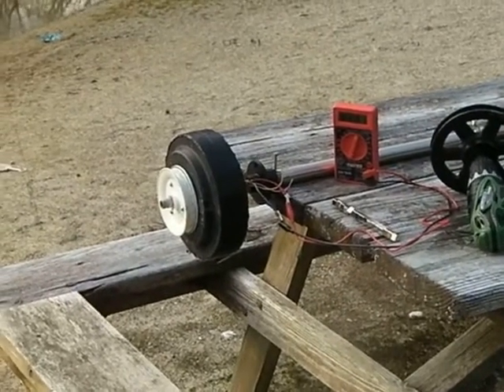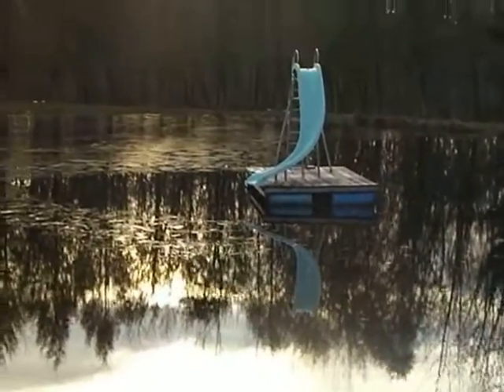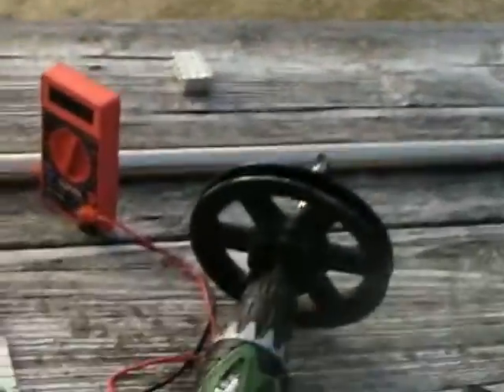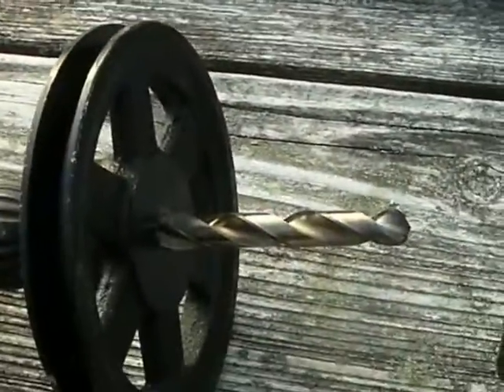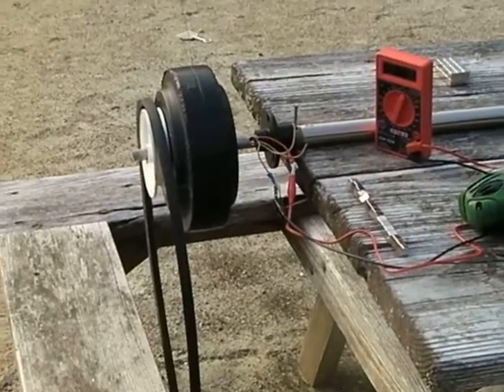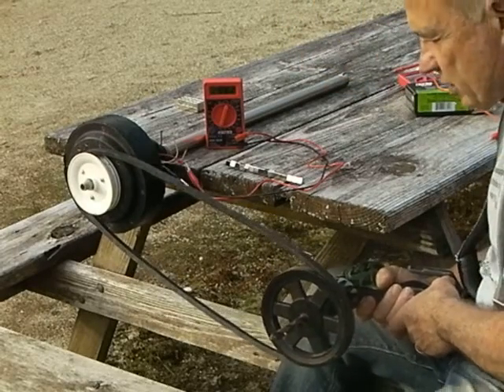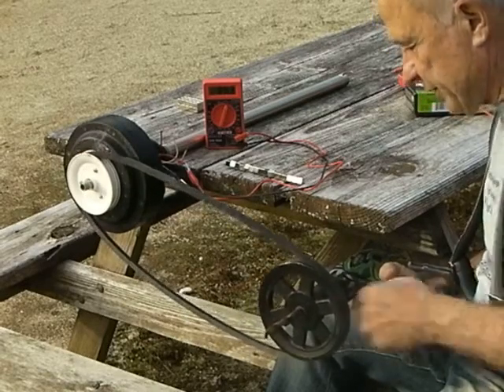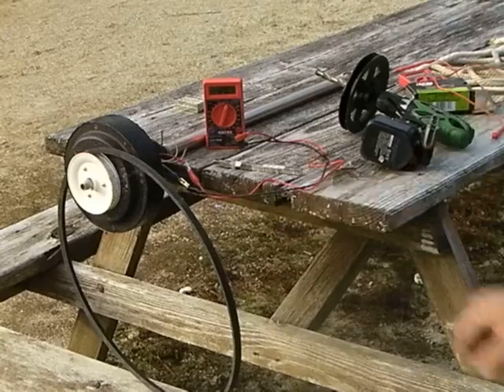138 Volts From Ceiling Fan PMA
My Ceiling fan Permanent Magnet Alternator shows what it can do with a battery powered drill. I wish I had more water power available to utilize this potential power.